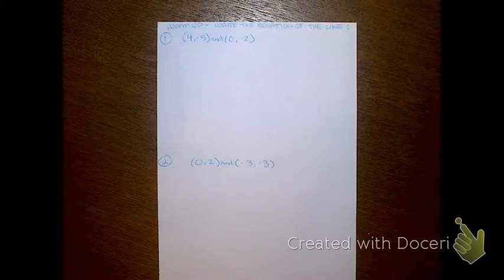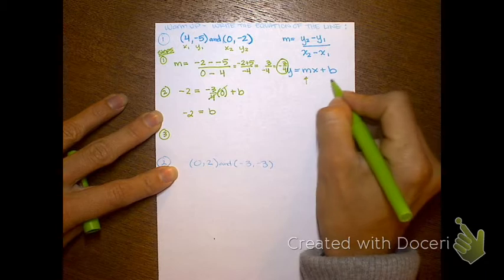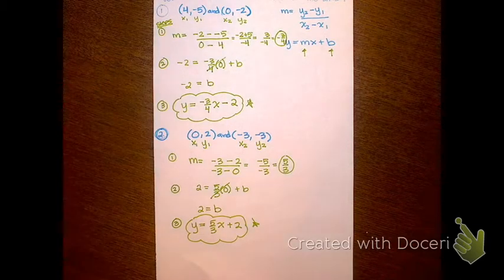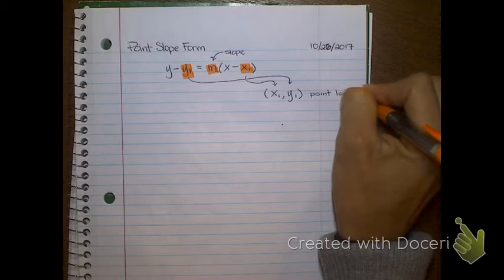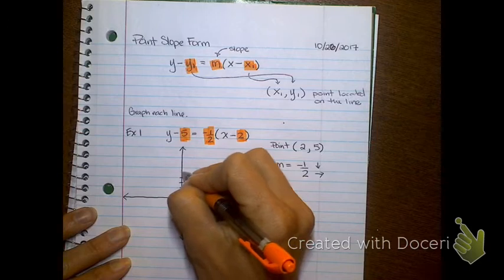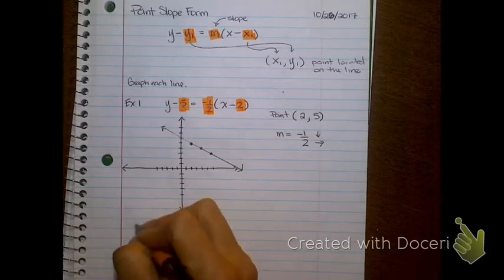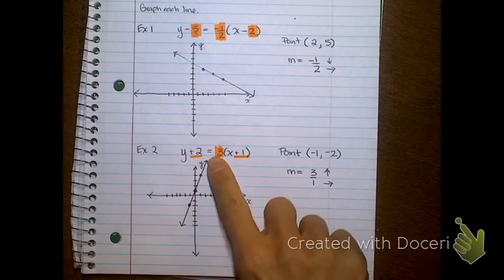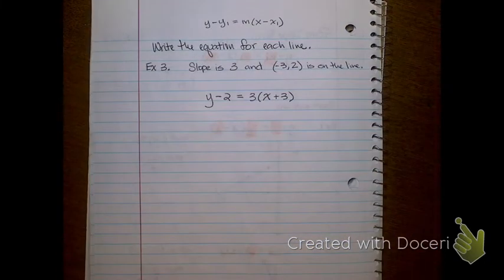F3 Point Slope Form